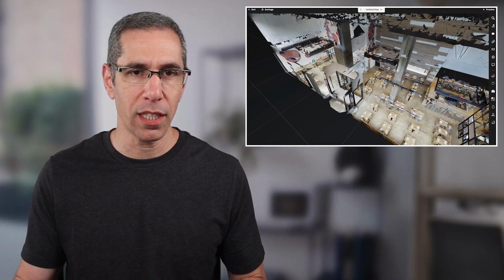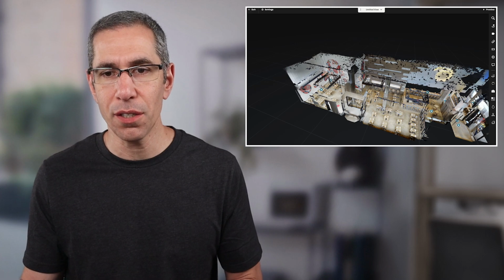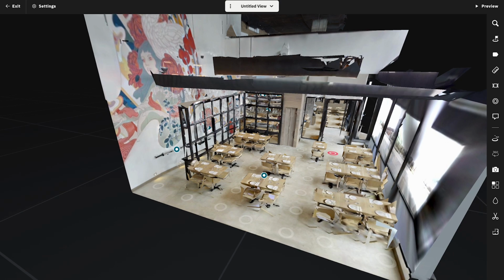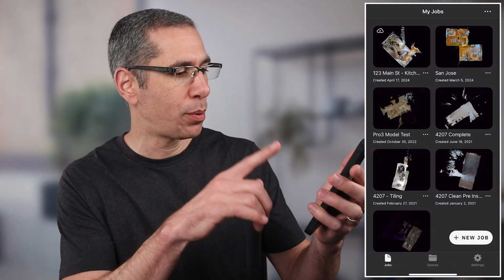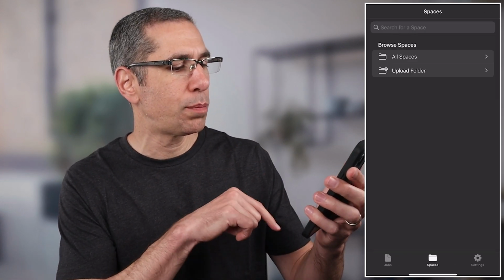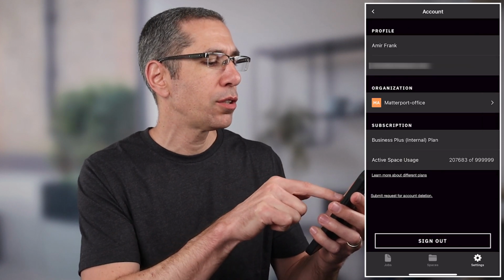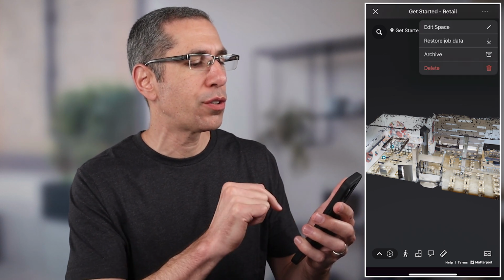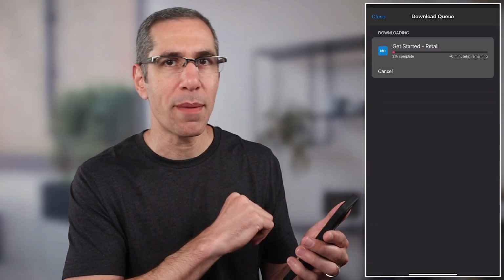Matterport App: Cloud Restore